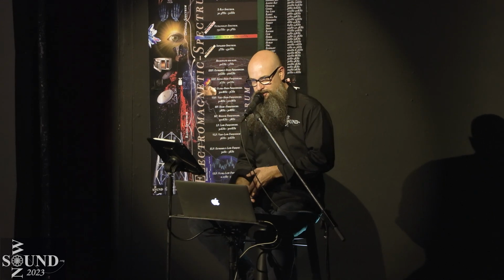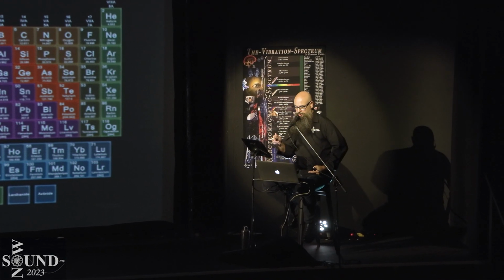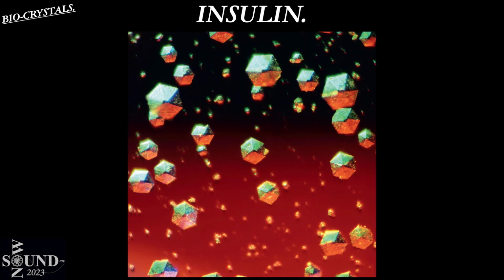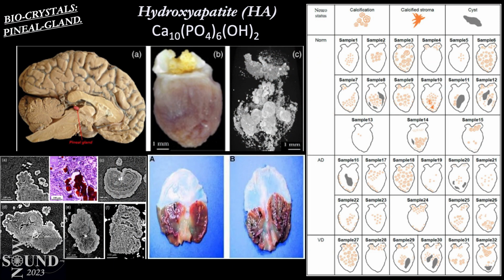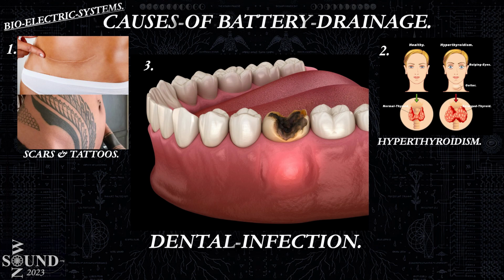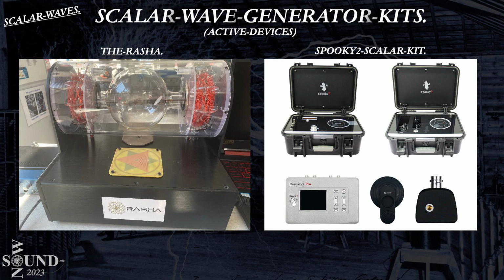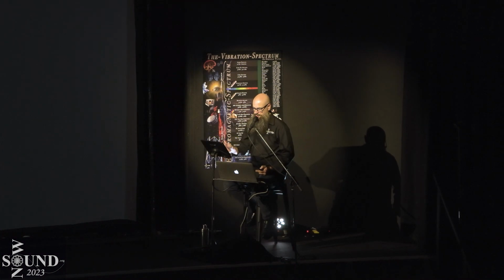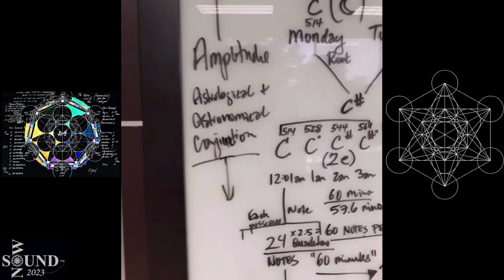NOW-SOUND 2 .0 Session 2. [THE VIBRATIONAL REALITY]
[The NOW-SOUND 2.0 Experience 2023. The FULL Public-Release of Session 2 (of 2).

Presented by NOW-SOUND Director: Shannon De Bie and Hosted by: Simon-Shane: Gray.

An audiovisual, sensory, 432hz-Immersion-Experience presented on Saturday 10th June 2023 to a live studio audience at the Limelight Theatre Australia.

Session 2 covering the following:
Segment-A:  Foundations of EMF and Light Frequencies.
Segment-B: EXTREME LIGHT. (5:16)
Segment-C: The Torus-Field / Bio-Torus-Field. (12:00)
Segment-D: Bio-Crystals. (27:38)
Segment-E: The Pineal Gland. (34:00)
Segment-F: Bio-Electric-Systems. (50:24)
Segment-G: Scalar-Waves. (1:06:53)
Segment-H: Bio-Vortex-Energy-Nodes (Chakras). (1:23:10)
Segment-I: Geometry & Sound (Plus: Metatron's Cube). (1:32:11)
Segment-J: PROJECT-432. (1:41:04)